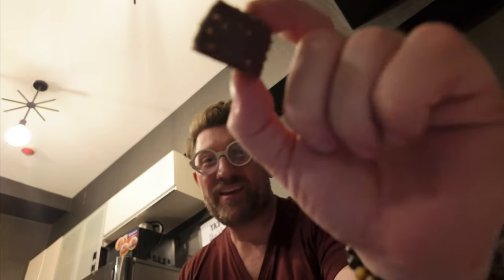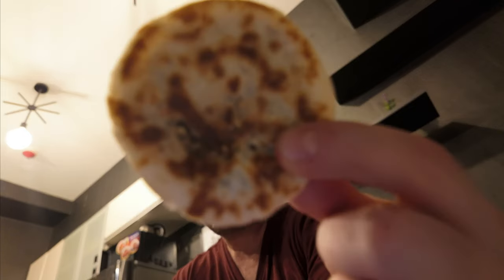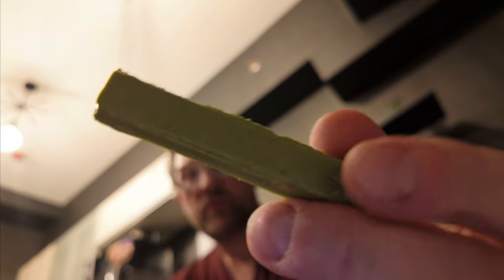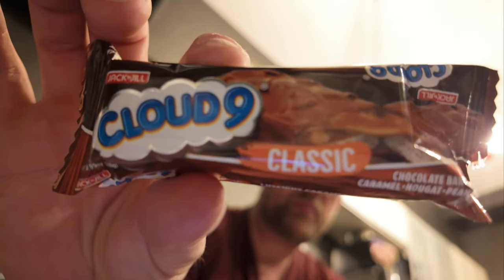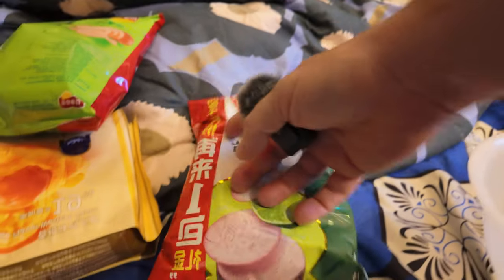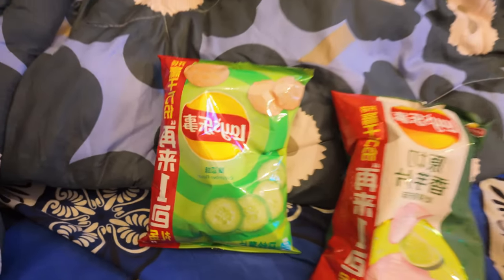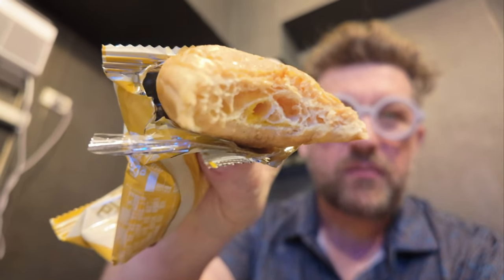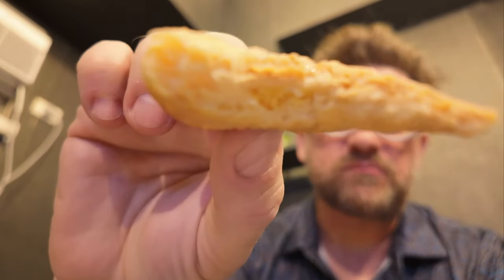Philippines Candy Review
Come satisfy that sweet tooth with some 7-11 Snacks and Candy!!

"This is the true joy in life, being used for a purpose recognized by yourself as a mighty one. Being a force of nature instead of a feverish, selfish little clod of ailments and grievances, complaining that the world will not devote itself to making you happy. I am of the opinion that my life belongs to the whole community and as long as I live, it is my privilege to do for it what I can. I want to be thoroughly used up when I die, for the harder I work, the more I live. I rejoice in life for its own sake. Life is no brief candle to me. It is a sort of splendid torch which I have got hold of for the moment and I want to make it burn as brightly as possible before handing it on to future generations.”